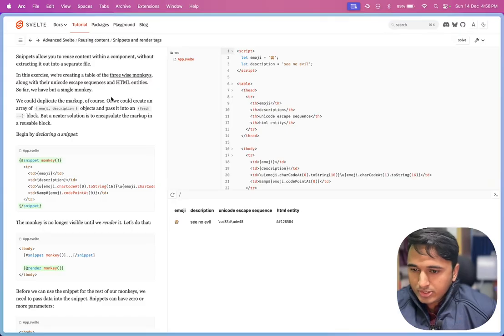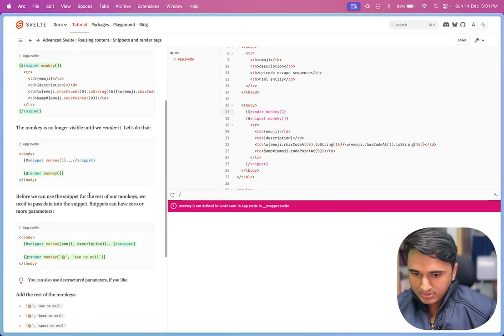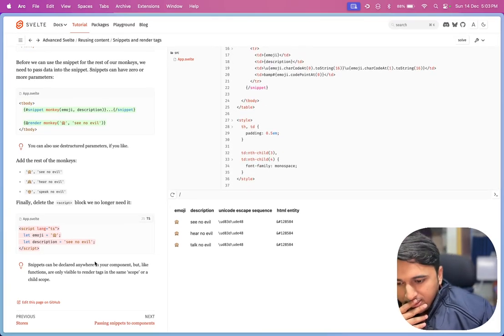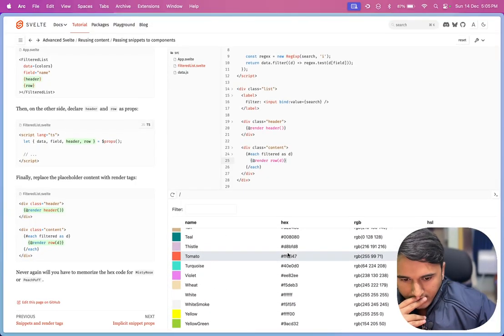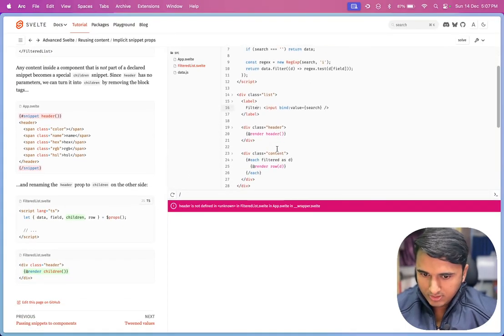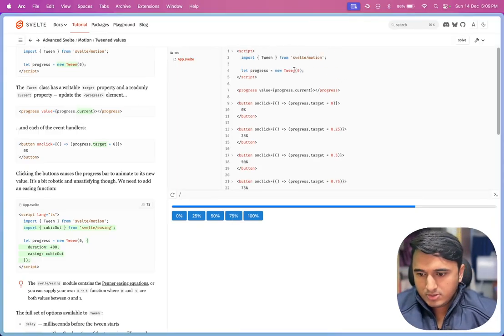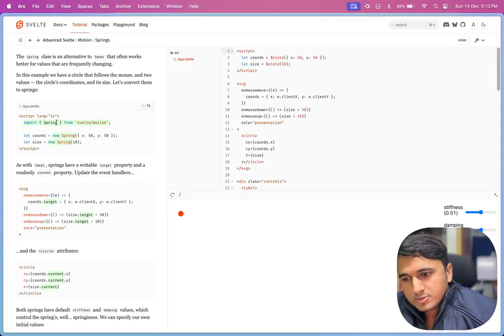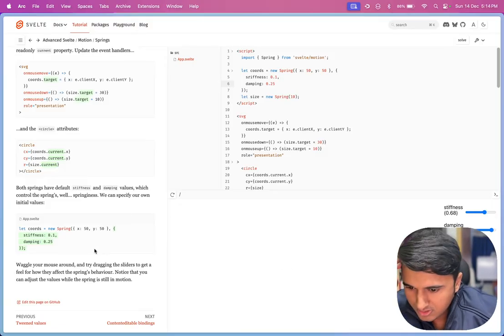Svelte 5 Essentials: Reusing Content with Snippets & Adding Motion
In this video, we dive deep into two powerful aspects of Svelte: how to efficiently reuse code and how to bring your UI to life with motion. We explore the new Snippets API (the modern replacement for slots) to create cleaner, more modular components, and combine them with Svelte's built-in motion primitives.

In this video, we cover:

The power of Snippets for content reusability.

Passing data and props efficiently.

Using svelte/motion (Tweens and Springs) for natural animations.

Orchestrating transitions in reusable components.

Code smarter, not harder. Let's get into it!